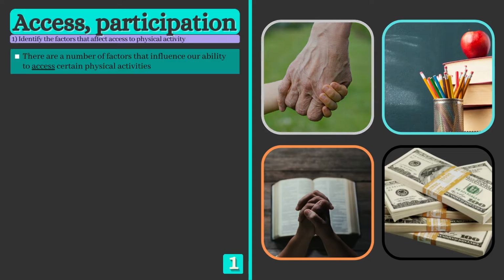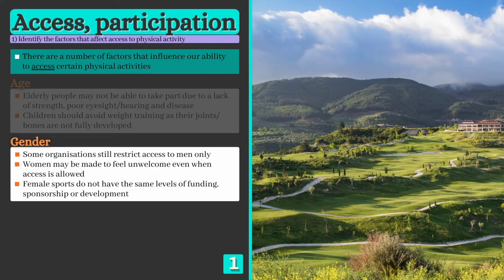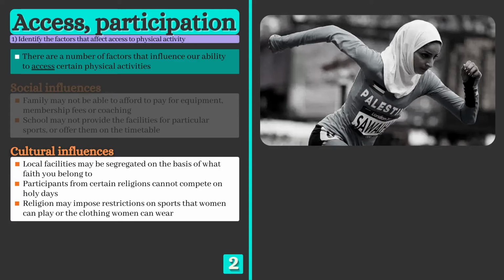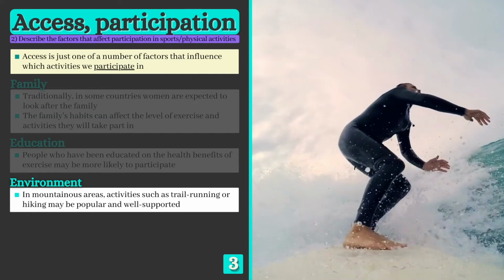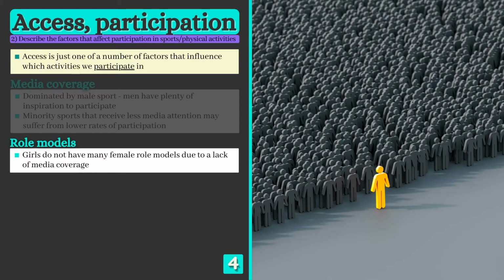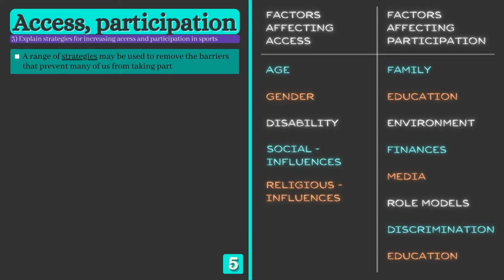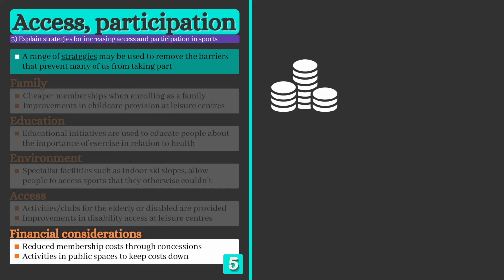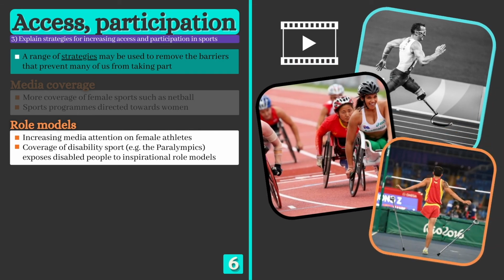GCSE PE - ACCESS & PARTICIPATION IN SPORT - (Social & Cultural Influences - 10.3)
Lesson #44 of the Cambridge IGCSE physical education syllabus.
Topic: Social, Cultural & Ethical Influences
Chapter: Social & Cultural Influences
Lesson 44: Access & Participation in Sport

In this CIE IGCSE Physical Education lesson:
- The factors that affect access to sports / physical activities
- The factors that affect participation in sports / physical activities
- Strategies to improve access and increase participation